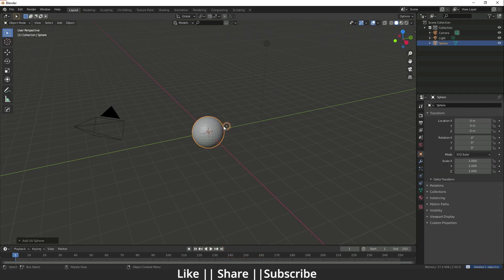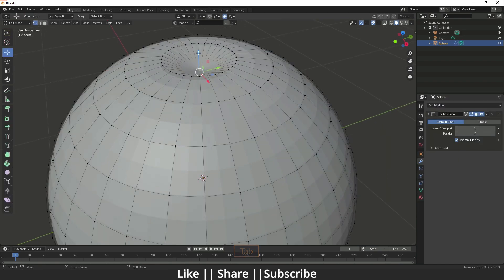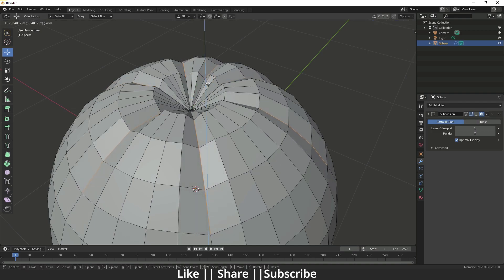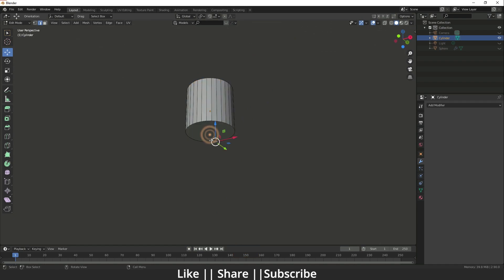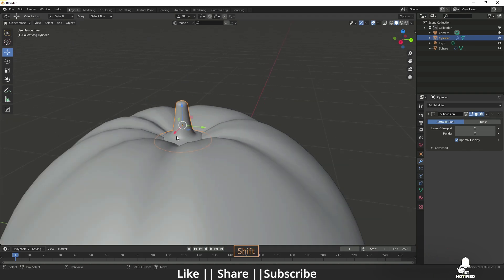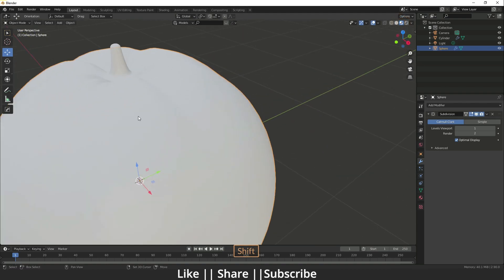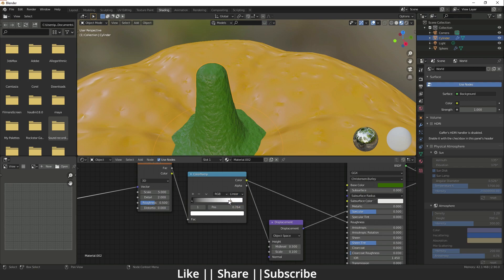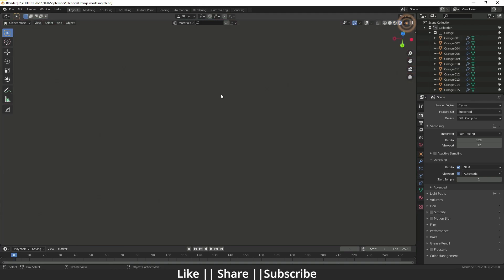Create Realistic Orange || 3D Modeling & Texturing || Blender 2.90 Tutorial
Hello, guys, I hope you are doing well and in this video, I'm going to show you how you can Create a Realistic orange in Blender and I hope you will like this tutorial if you like the video make sure to hit the subscribe button and hit the bell icon too.